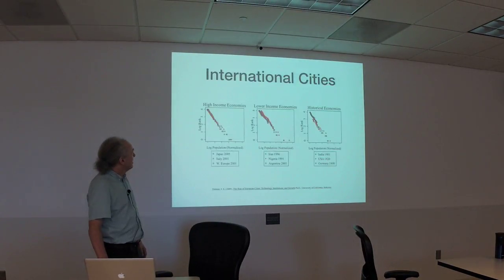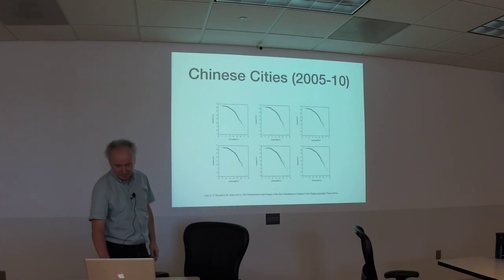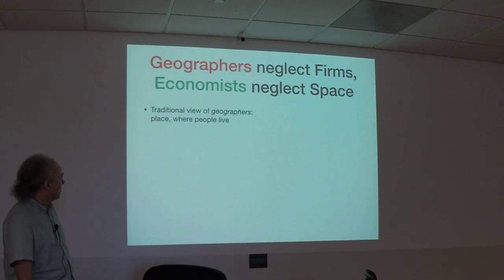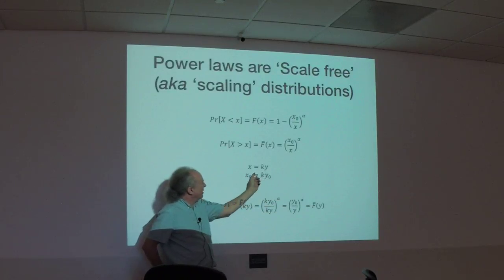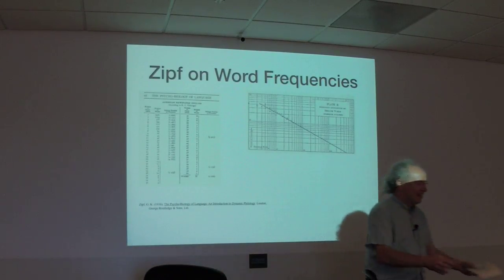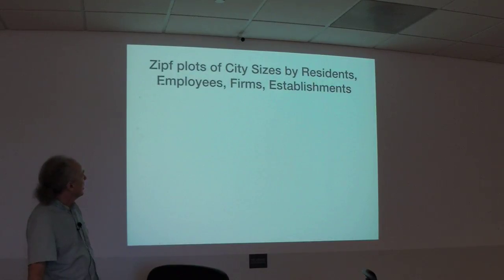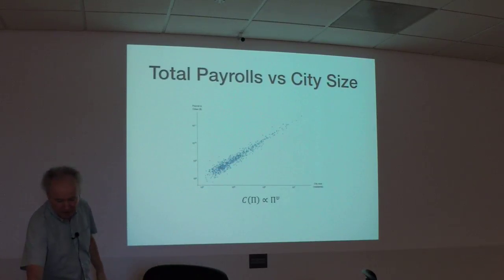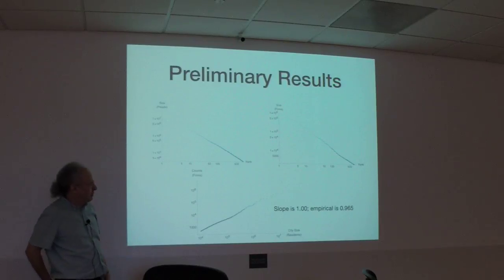Are Cities Agglomerations of People or of Firms? Data and a Model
Business firms are not uniformly distributed over space. In every country there are large swaths of land on which there are very few or no firms, coexisting with relatively small areas on which large numbers of businesses are located—these are the cities. Since the dawn of civilization the earliest cities have husbanded a variety of business activities. Indeed, often the raison d’etre for the growth of villages into towns and then into cities was the presence of weekly markets and fairs facilitating the exchange of goods. City theorists of today tend to see cities as amalgams of people, housing, jobs, transportation, specialized skills, congestion, patents, pollution, and so on, with the role of firms demoted to merely providing jobs and wages. Reciprocally, very little of the conventional theory of the firm is grounded in the fact that most firms are located in space, generally, and in cities, specifically. Consider the well-known facts that both firm and city sizes are approximately Zipf distributed. Is it merely a coincidence that the same extreme size distribution approximately describes firm and cities? Or is it the case that skew firm sizes create skew city sizes? Perhaps it is the other way round, that skew cities permit skew firms to arise? Or is it something more intertwined and complex, the coevolution of firm and city sizes, some kind of dialectical interplay of people working in companies doing business in cities? If firm sizes were not heavy-tailed, but followed an exponential distribution instead, say, could giant cities still exist? Or if cities were not so varied in size, as they were not, apparently, in feudal times, would firm sizes be significantly attenuated? In this talk I develop the empirical foundations of this puzzle, one that has been little emphasized in the extant literatures on firms and cities, probably because these are, for the most part, distinct literatures. I then go on to describe a model of individual people (agents) who arrange themselves into both firms and cities in approximate agreement with U.S. data.